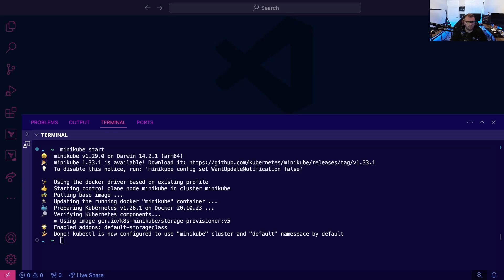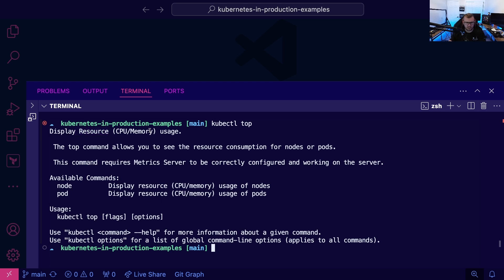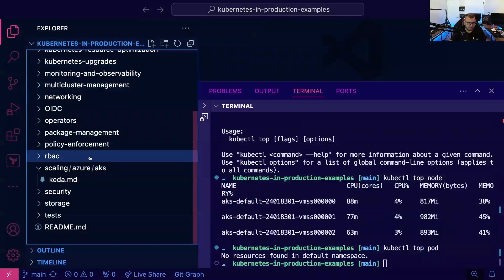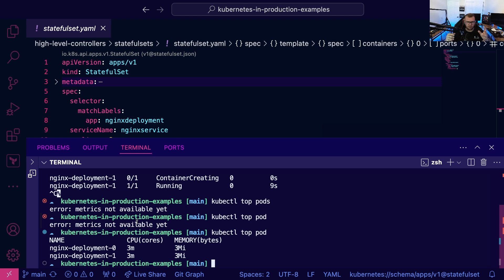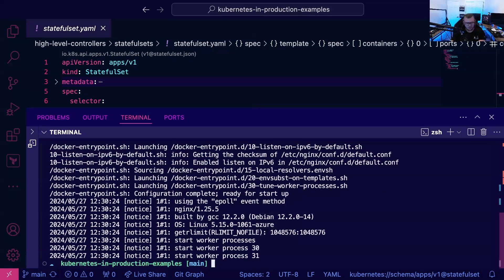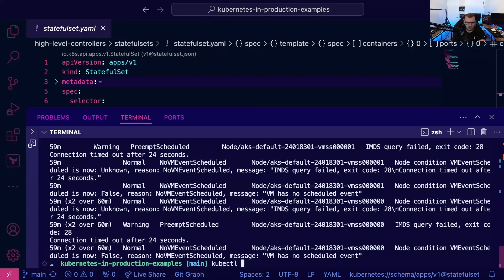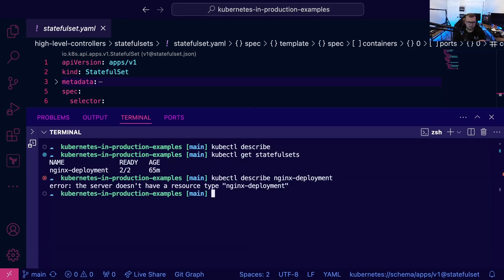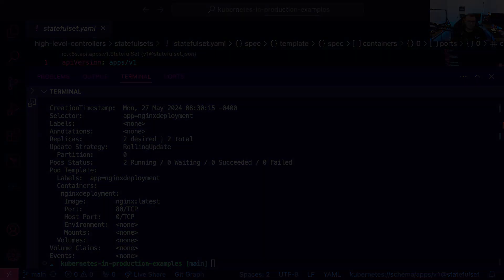4 Simple Commands To Troubleshoot Kubernetes (2024)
In this video, you'll learn four commands that can help you troubleshoot any Kubernetes environment.

Whether you're running Kubernetes clusters on the cloud (like AKS, EKS, GKE, etc.) or on-prem, chances are you'll need to troubleshoot Kubernetes Pods the same way.

Pods run the containers that run your application stacks and those decoupled apps (or microservices) are the key to your deployments.